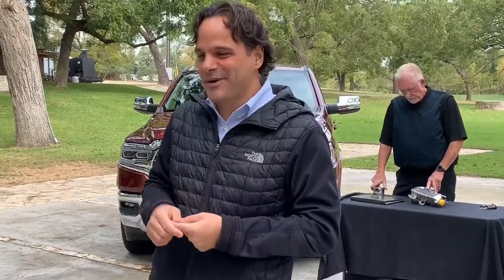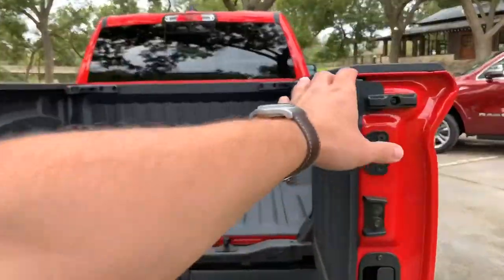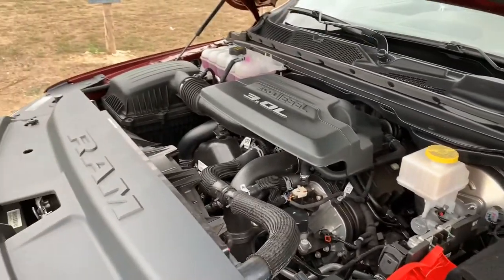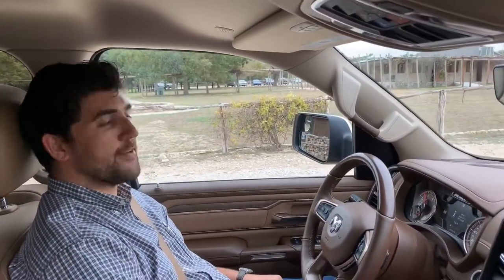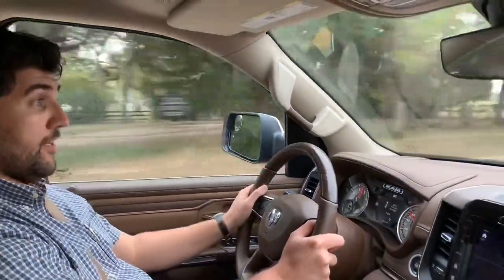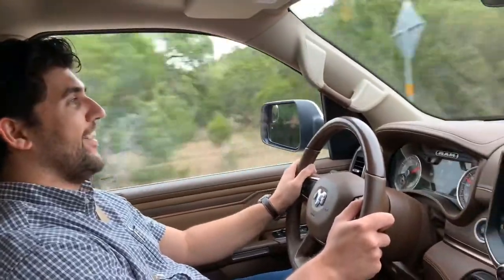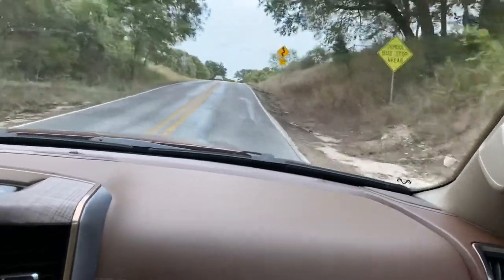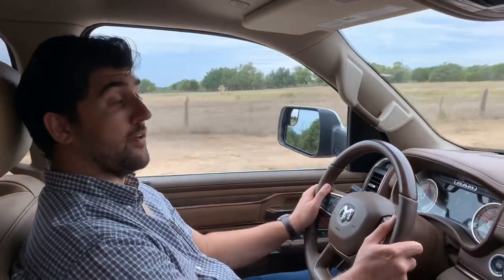First Drive - 2020 Ram 1500 EcoDiesel (Laramie Longhorn and Rebel)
Ram invited me to experience the new 3.0-liter EcoDiesel V6 in the 2020 versions of its 1500 Laramie Longhorn and Rebel models. Output is up to 260 horsepower and 480 lb-ft of torque. Towing tops out at nearly 13,000 pounds.

Big thanks to Bryan at New Car Spin for helping me film. Check out his channel here:

Be sure to follow There Will Be Cars on Instagram by clicking here: